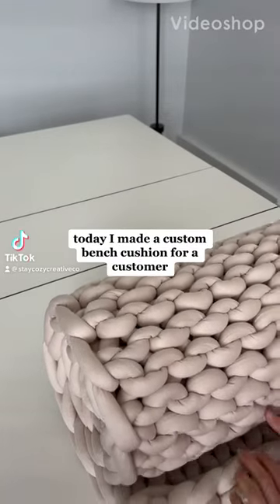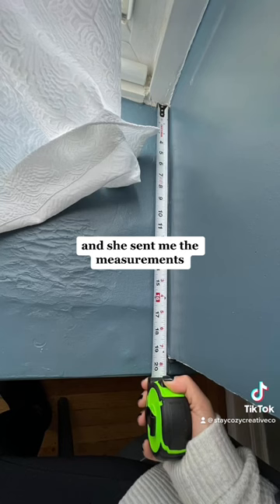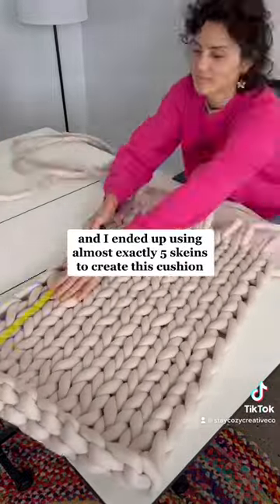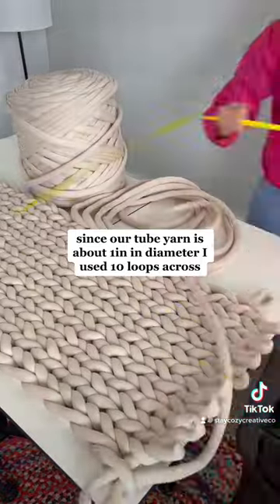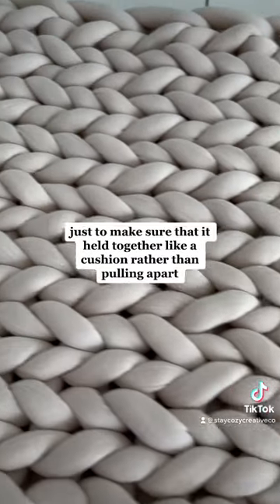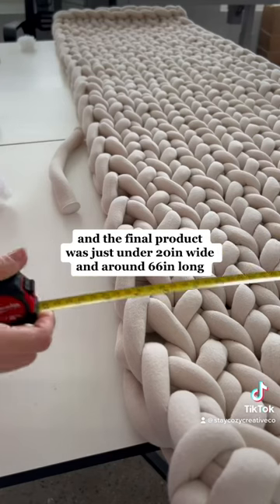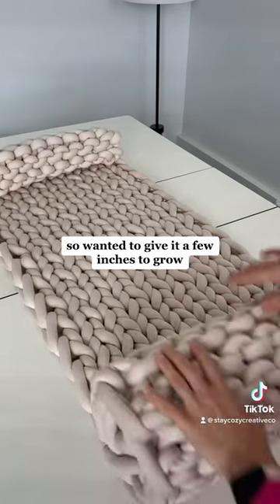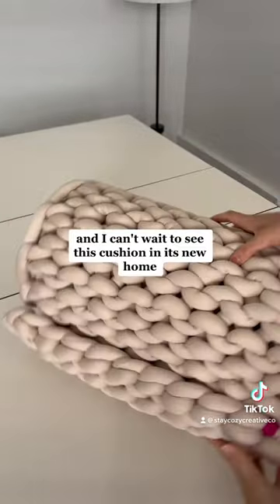Shop this tube yarn at StayCozyCo.com